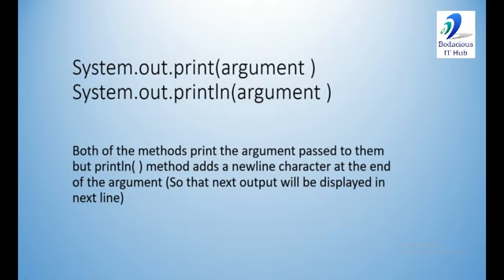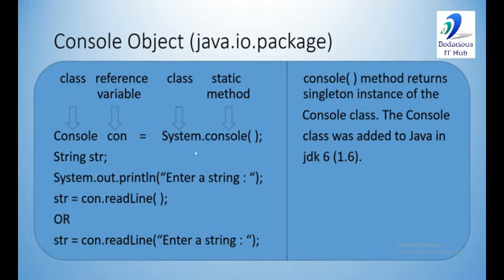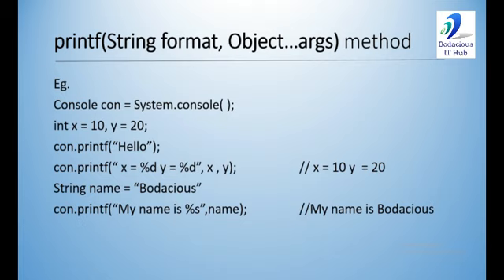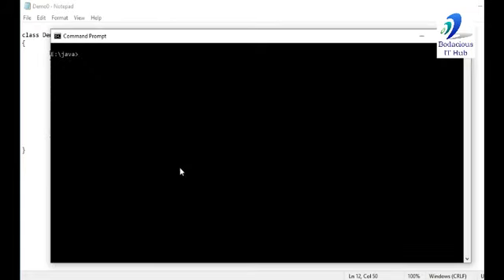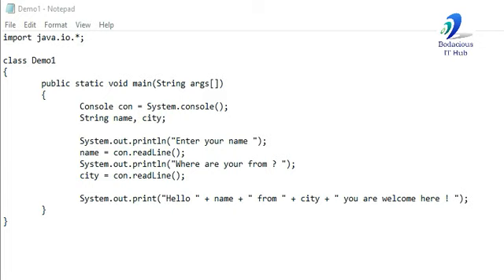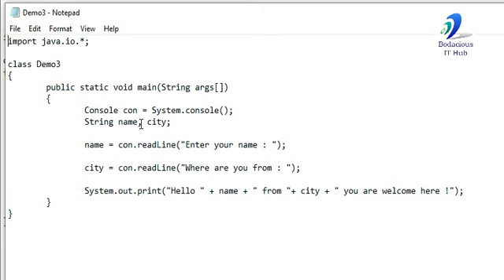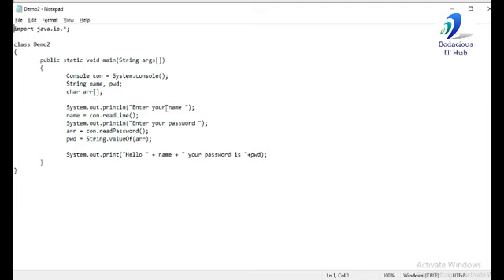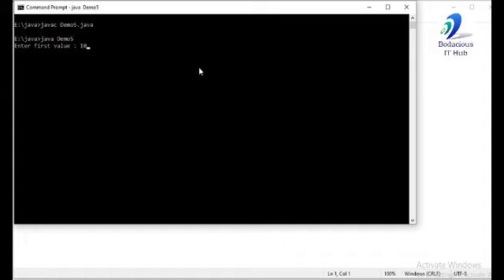Java Input/Output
Input-Output in Java